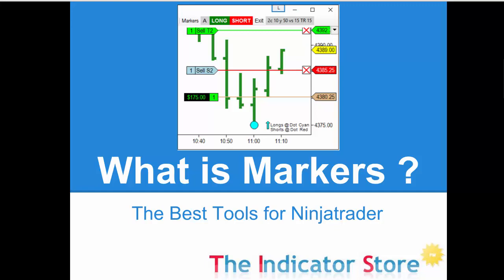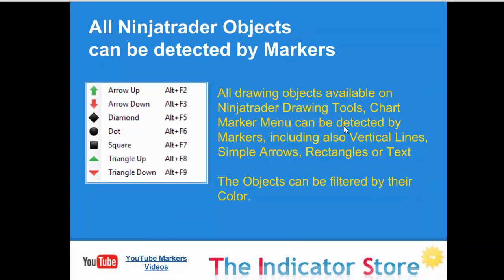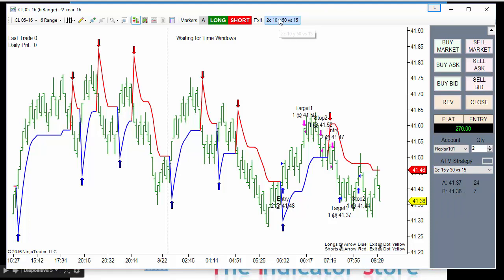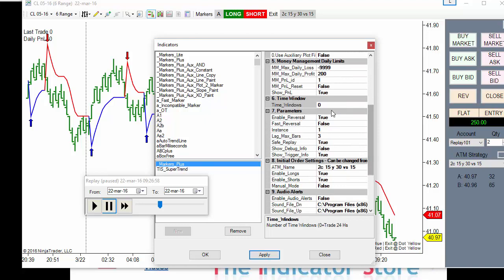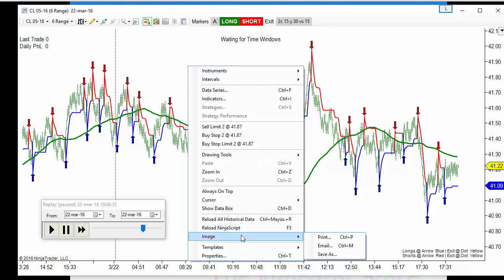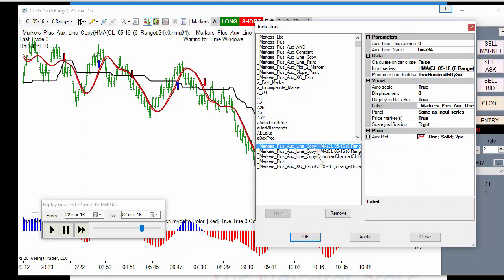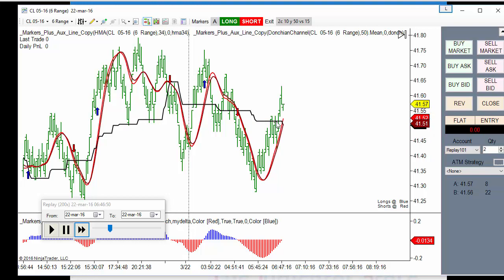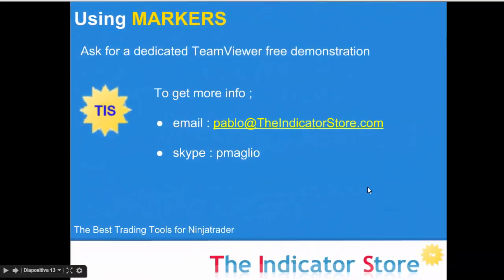Markers Plus Presentation - March 28, 2016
This presentation covers all the features of Markers in its 2 versions ; Lite and Plus

Markers is a System for Ninjatrader that allows to detect any object painted on the Chart and execute an Order.
This way we can automate any indicator that paints Entry Signals.
With the Plus Version, we can even create our own Filters and Signals.